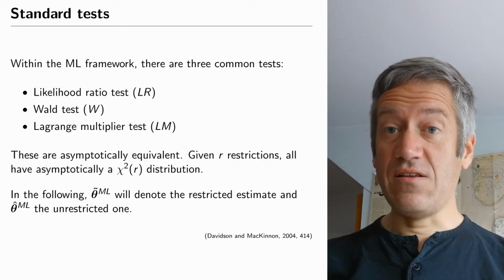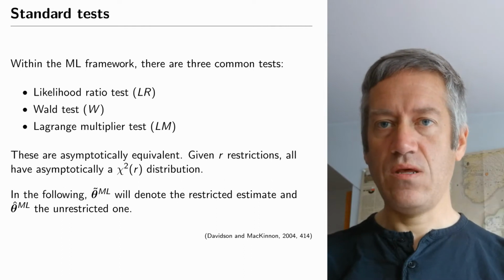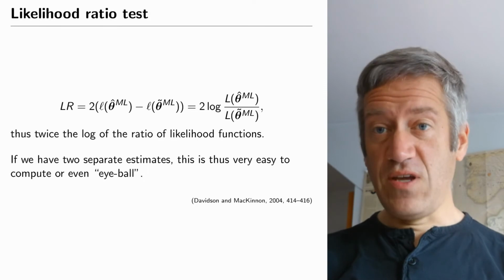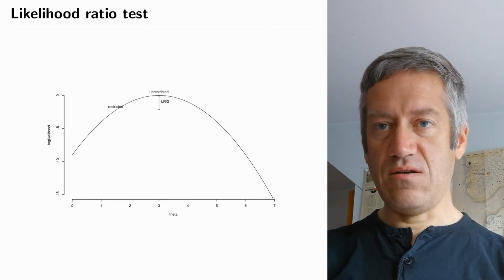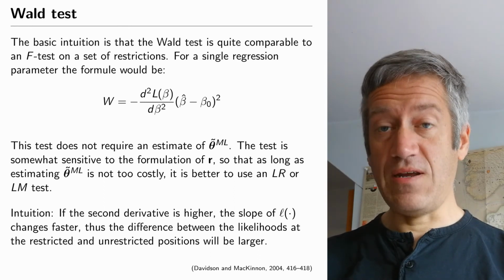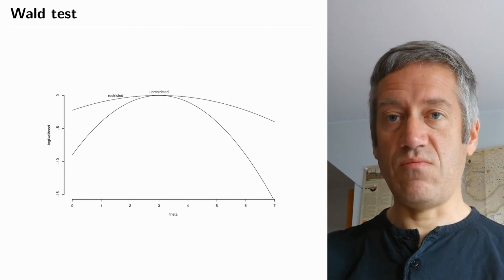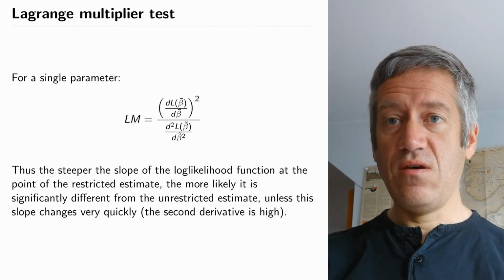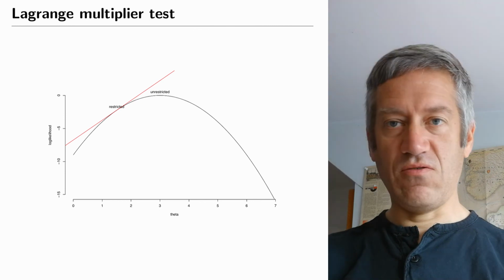Quantitative Methods II - Maximum likelihood tests